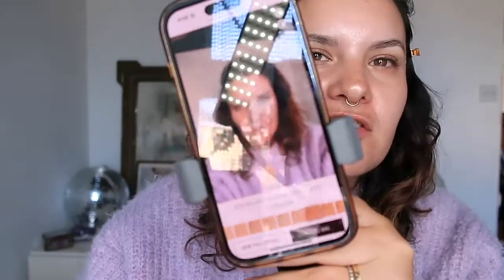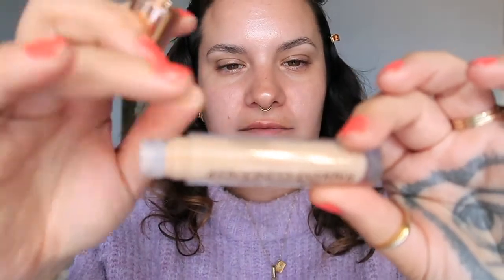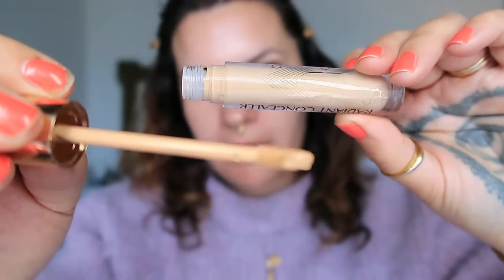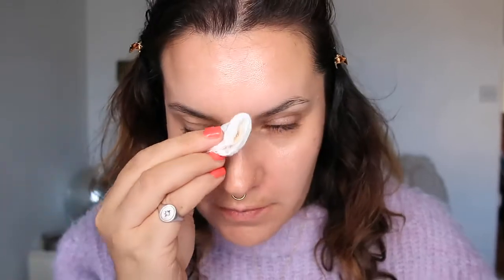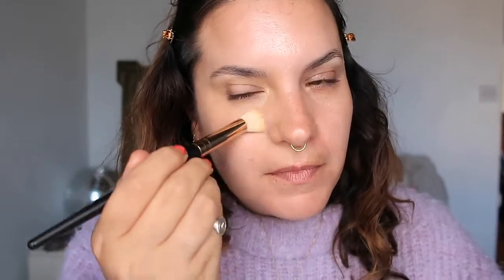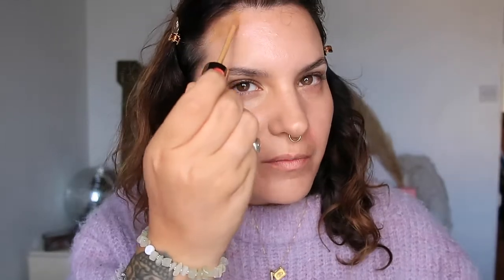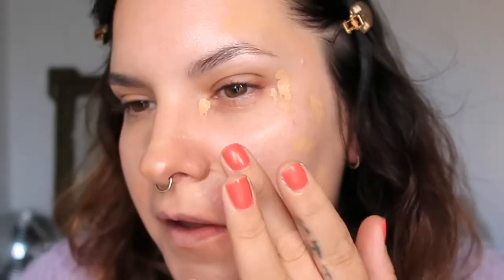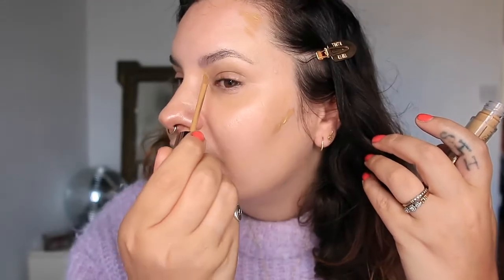NEW Charlotte Tilbury Beautiful Skin Radiant Concealer review | Lisa Caldognetto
NEW Charlotte Tilbury Beautiful Skin Radiant Concealer review

Heres my first thoughts on the NEW charlottetilbury concealer. I am a makeup artist with over 16 years industry experience and give you context on who this will be great for. Concealer can be used to not only cover and brighten under the eyes, but also used as a highlighter for the face and to contour depending on the shade you choose.

Lets chat in the comments below- I always get back to you.

@CharlotteTilbury  Beautiful Skin Radiant Concealer shades 8, 5 and 12.
@VIEVE makeup brush concealer
Precison powder.